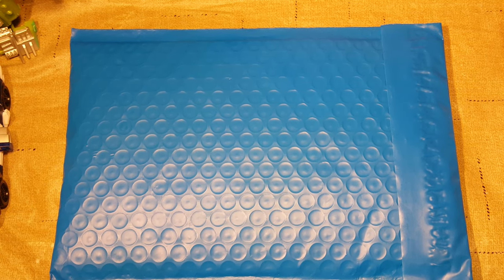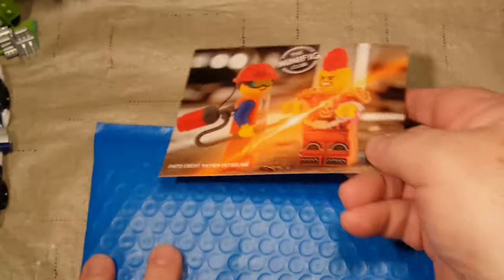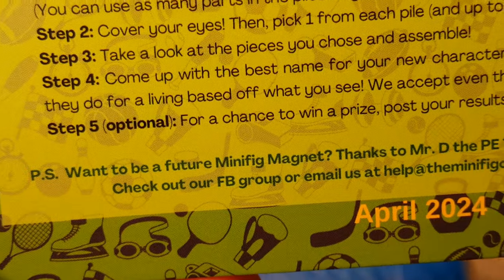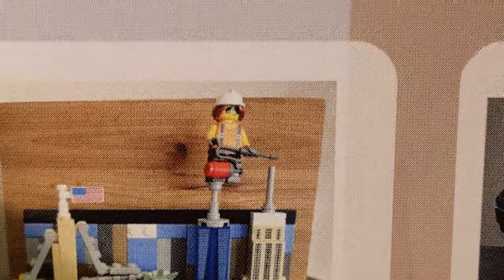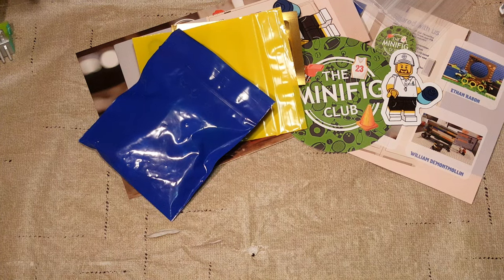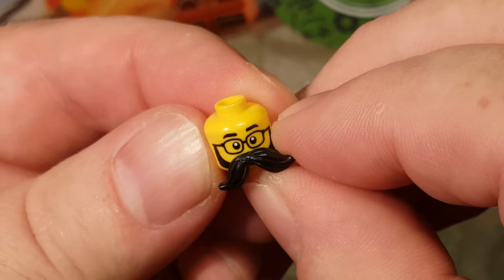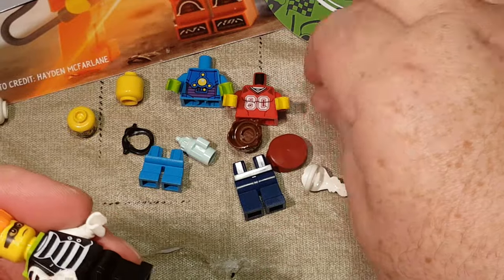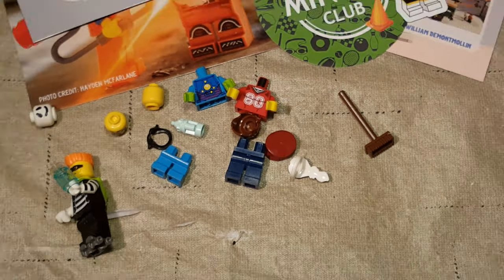The Minifig Club April '24 Unboxing